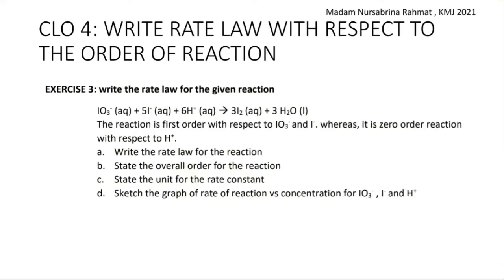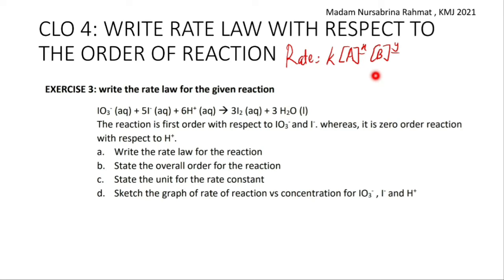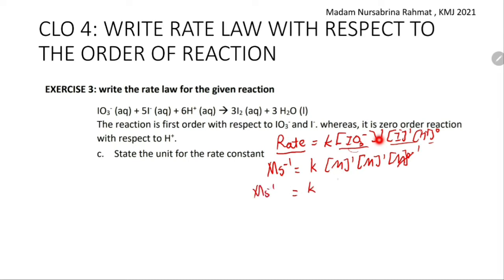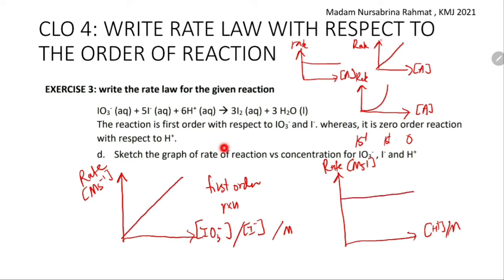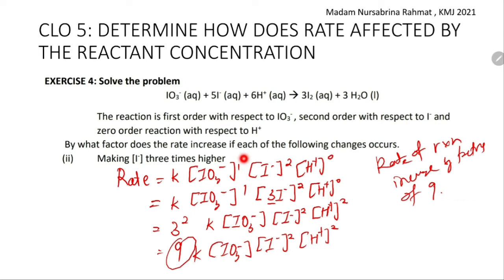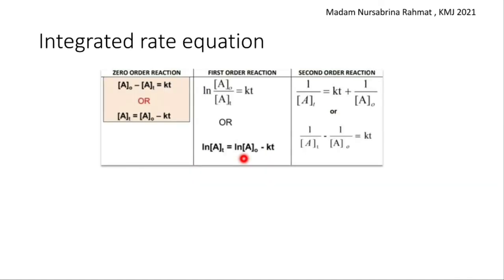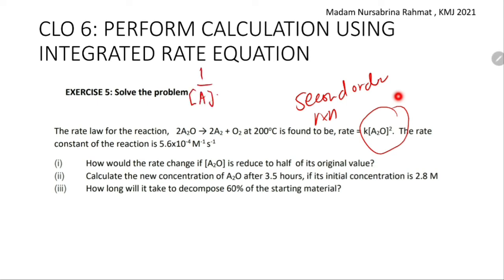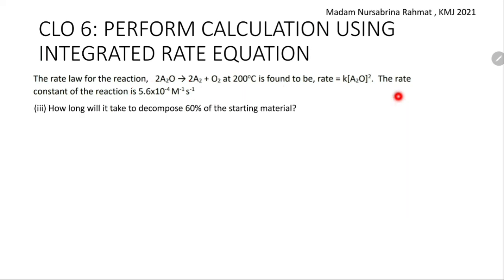RATE LAW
This is the guideline to answer questions for 2nd hour 1st week tutorial

MATRICULATION COLLEGE SK025
CHAPTER 1: REACTION KINETICS
1.1 REACTION RATE